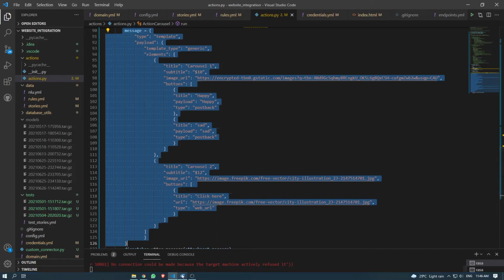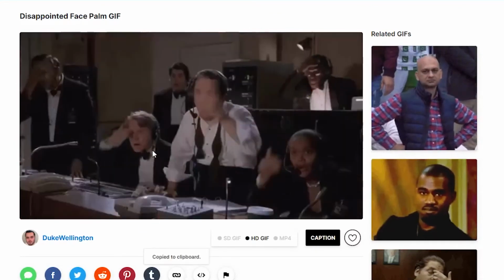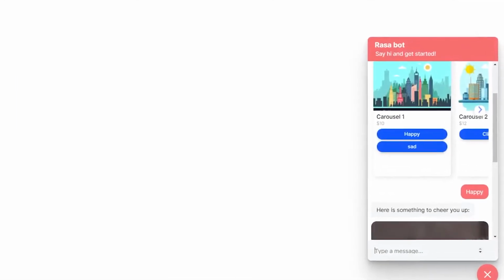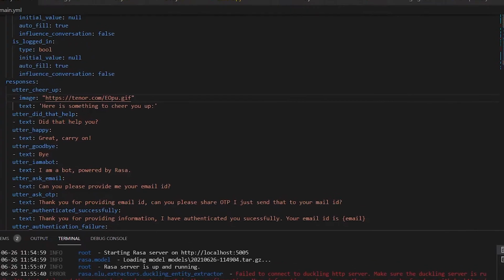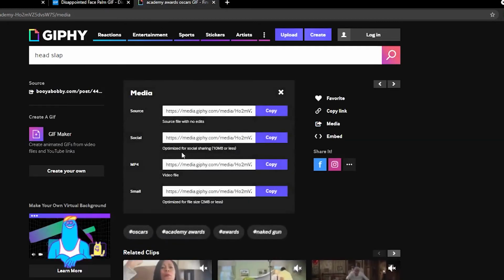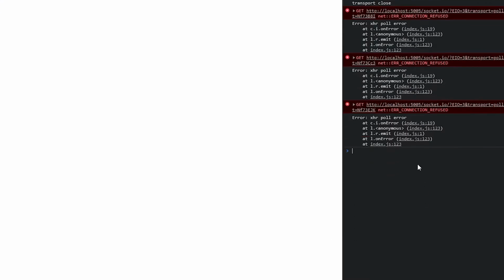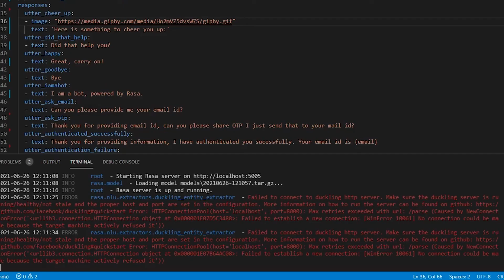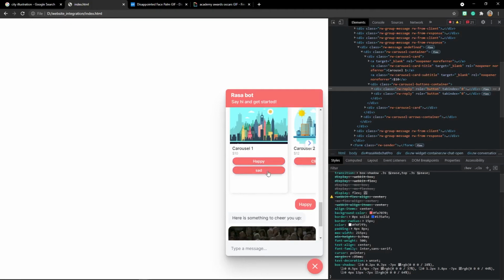Add GIFS in Rasa-webchat in 3Mins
In this video, I will show how to add gifs in the Rasa chatbot for rasa-webchat. Gifs are very crucial if you want to give a user a great experience.
Where you can implement this?
- E-comm Website
- Teaching
- Gaming
- For kids bot
Many more... the list just goes on!

Command:
rasa run --enable-api --cors "*"